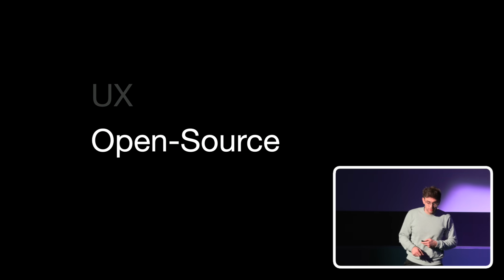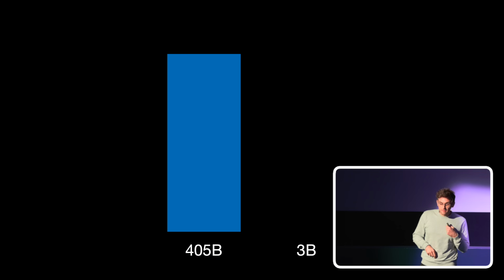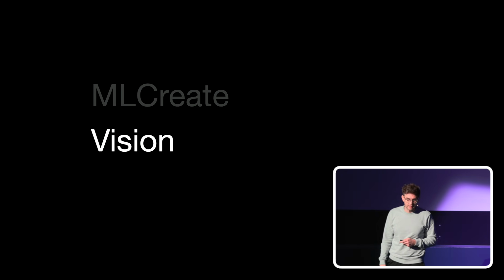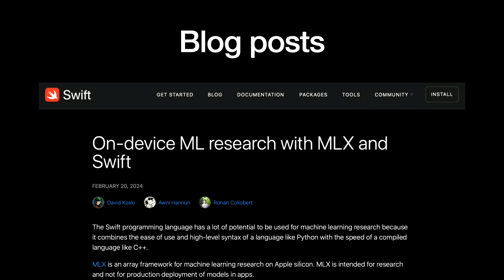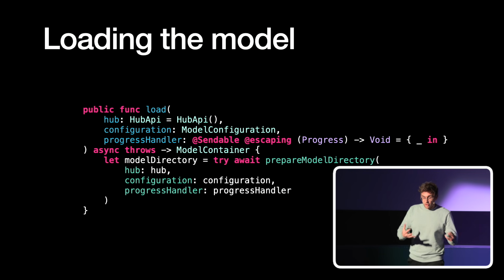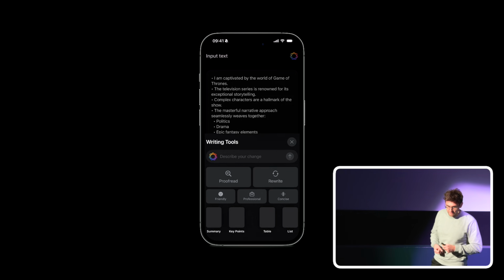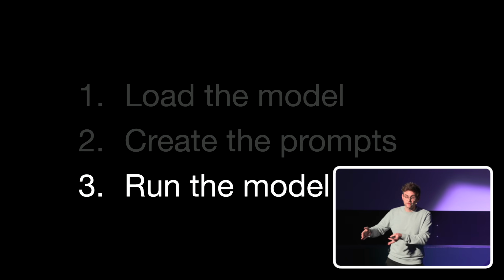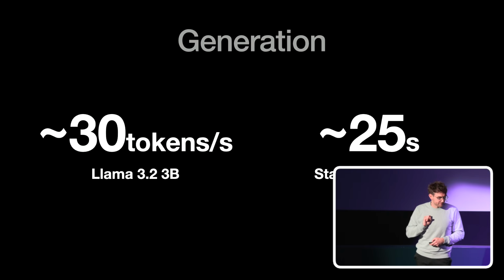While we're waiting for Apple Intelligence...why not build it ourselves?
When Apple introduced iOS 18 the most prominent feature was: Apple Intelligence.
The new iPhones are build from the ground up for: Apple Intelligence.

We have finally entered the era where Apple finally let’s us have a piece of the ever-exciting cake that is artificial intelligence!

It is incredibly exciting and also not available, yet. And in Europe, we have to wait even longer (thank you, privacy, duh!). So, instead of waiting patiently while things are being sorted out, why not build it on our own?

There are a lot of open-source tools and AI models out there, so let’s dive into them and build our own Apple Intelligence. We’re diving into tools like mlx-swift, CoreML, doing on-device inference and more. All this while maintaining the privacy of the user by running everything locally. Let’s build our own Apple Intelligence - with SwiftUI and fun.

Stefan Blos is a working as a Senior Developer Advocate at Stream. Previously he has been doing freelance work in the fields of native iOS and Android as well as Flutter. Also, he has been working as a Software Engineer in the web and cloud space.

He is passionate about all things Swift and SwiftUI as well as Machine Learning, Web, and AR. He also likes to share what he’s learning and hopes to help others with that through blog posts, talks, and videos.